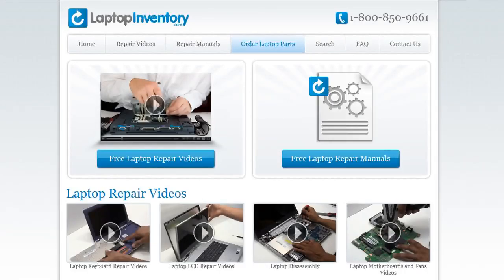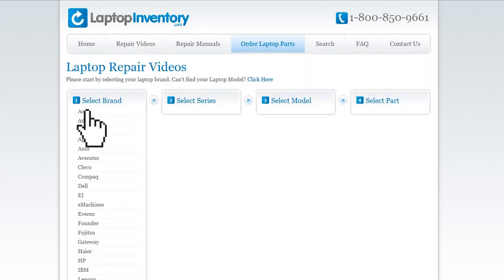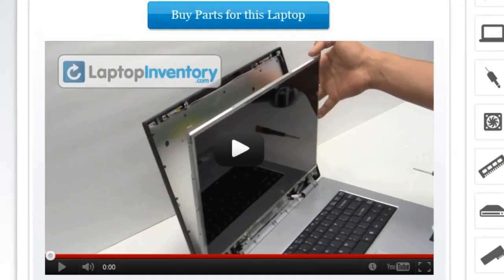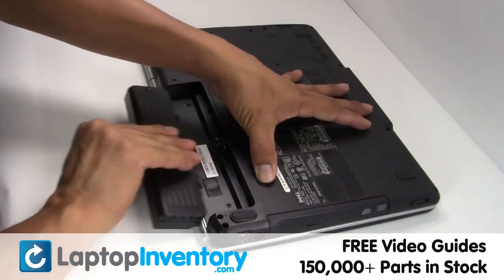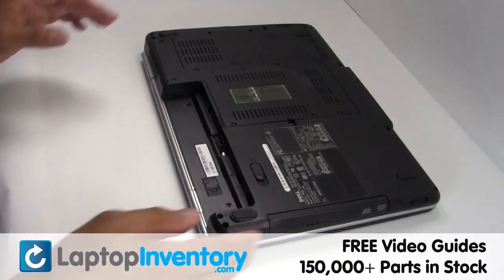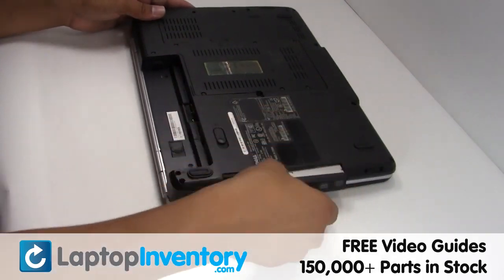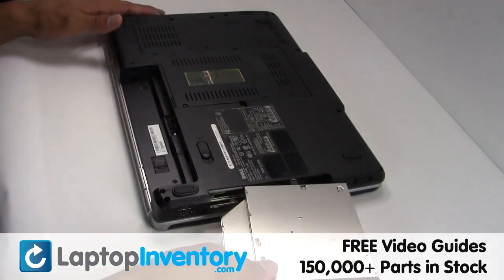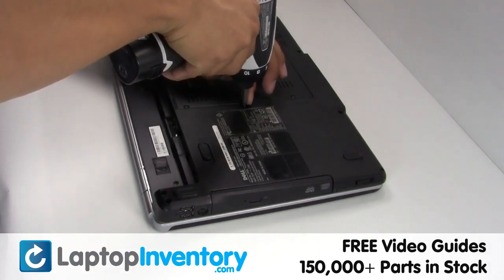Dell Inspiron 1525 1545 DVD Replacement Guide - Install Fix Replace - Laptop Notebook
- Dell Inspiron Vostro 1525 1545 DVD CD DVD-RW CD-RW Replacement Guide - Install Fix Replace - Laptop Notebook -- PP29L, PP29L, PP41L, 1525, 1525se, 1526, 1526se, 1545, 500, TS-L632 AD-5560A NM087 DS-8W1P PT068